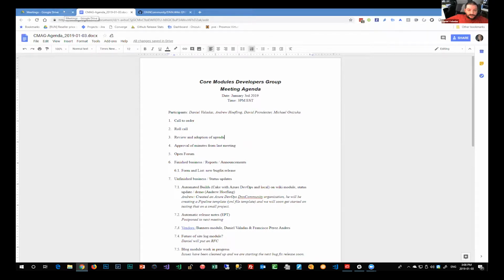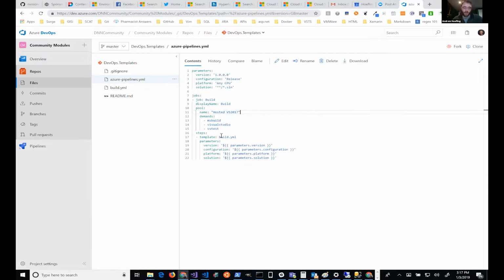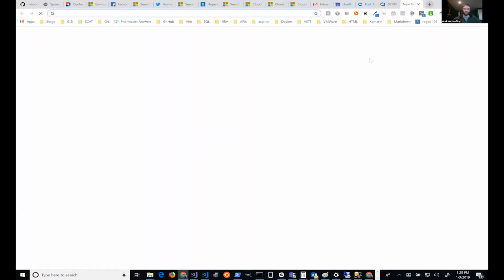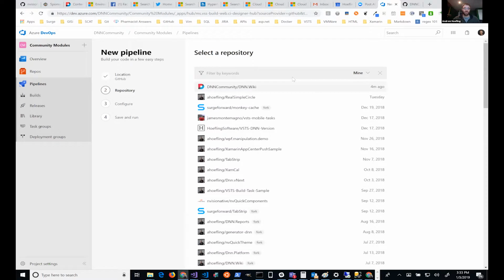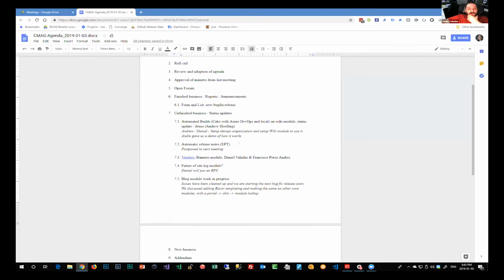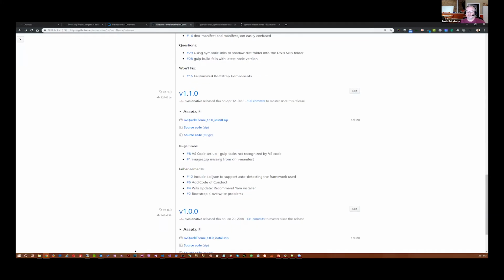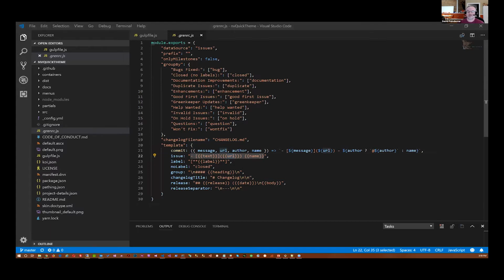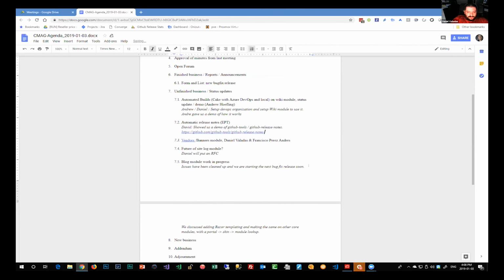Dnn core modules developers meeting on January 3rd 2019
The core modules developers meet every two weeks. On the January 3rd 2019 meeting we discussed about Automated builds and automatic release notes.